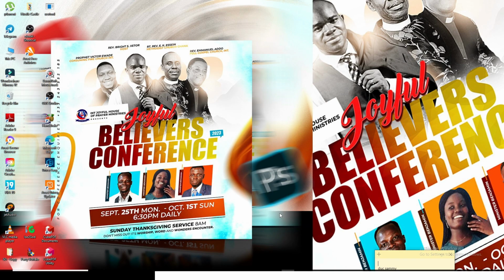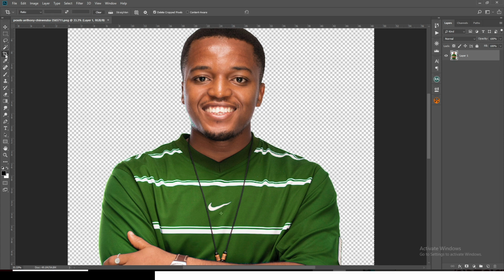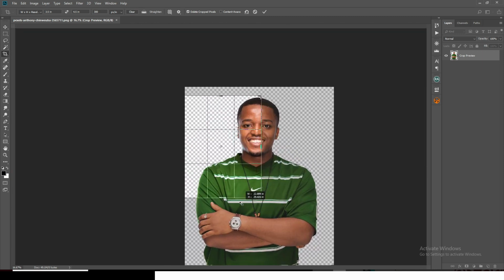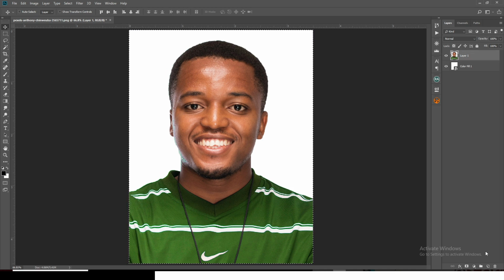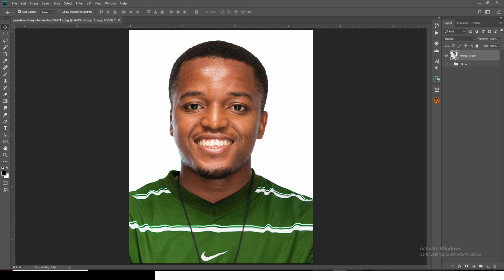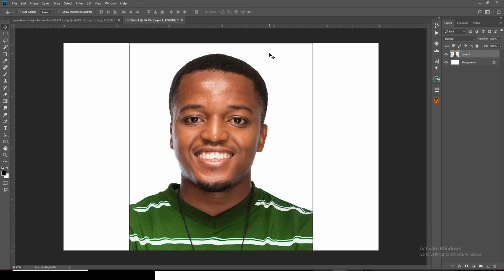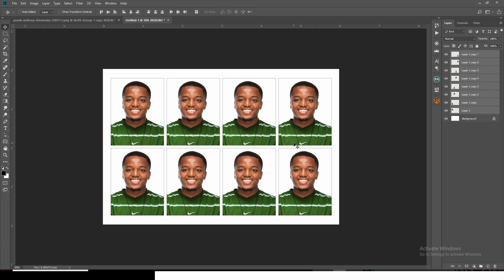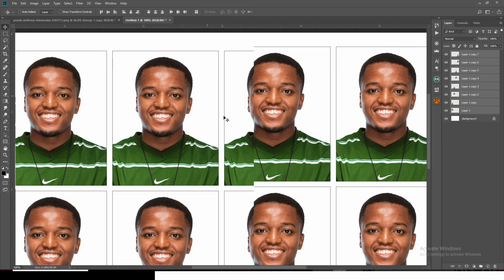EASY METHOD | how to make passport size photo on photoshop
00:00 Intro
00:15 Starts
00:33 Crop
01:30 Background
02:37 Print Document size
04:19 Ends

Seth Bani,
Seth K Bani,
Bani Seth,

1. Best Tool to Grow your Channel (TUBE BUDDY)

2. PAYONEER (Own an International Bank Account)